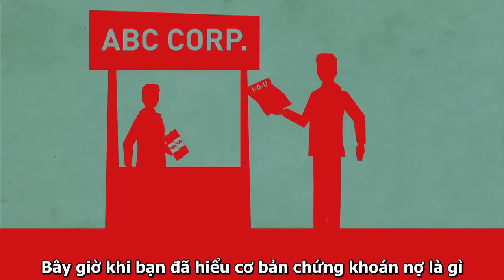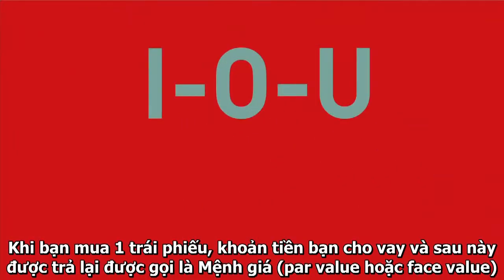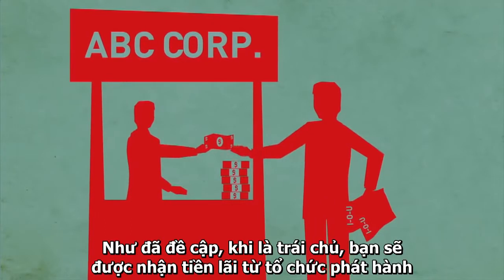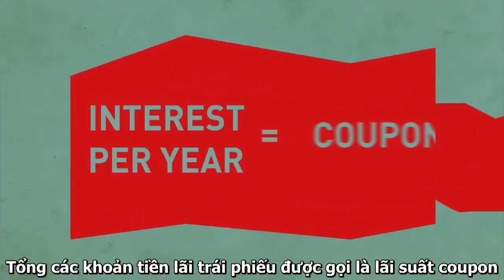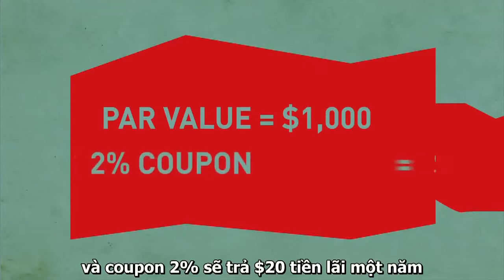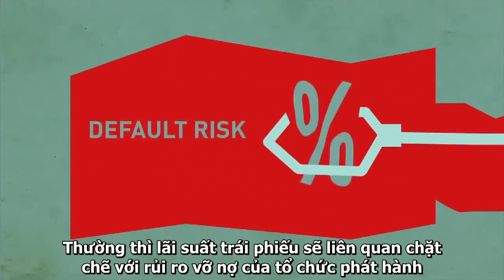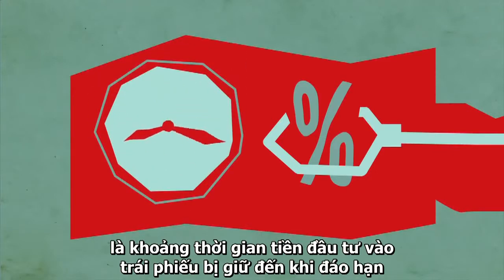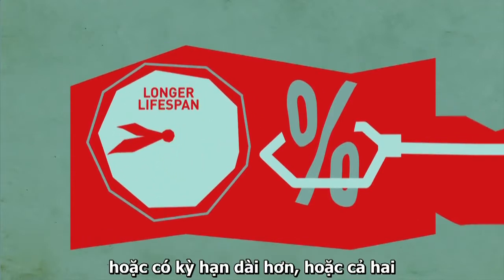Những điểm cần lưu ý khi đầu tư trái phiếu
Đầu tư trái phiếu là lựa chọn đầu tư với thu nhập cố định. Khi đầu tư vào trái phiếu bạn cần lưu ý những gì? Mời các bạn theo dõi clip sau để tìm hiểu những khái niệm cơ bản của trái phiếu như mệnh giá, giá, lợi suất...và cả những rủi ro khi đầu tư trái phiếu!